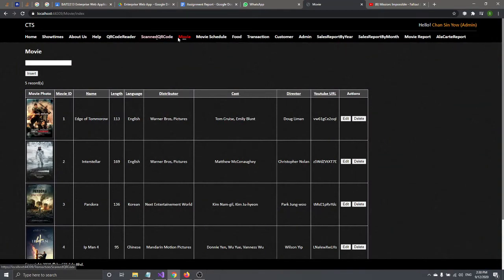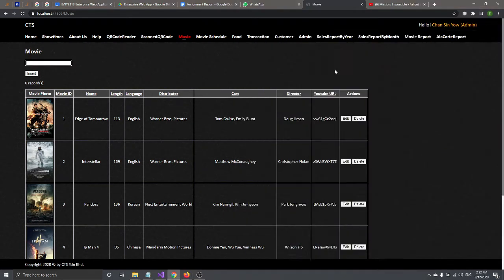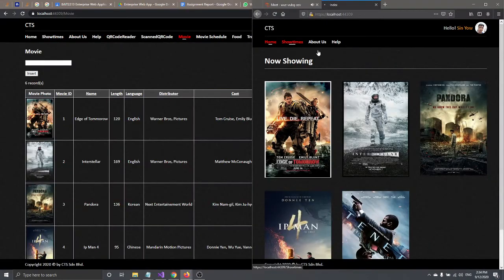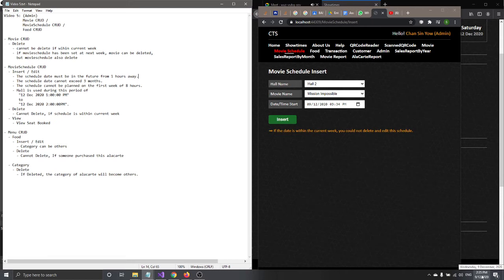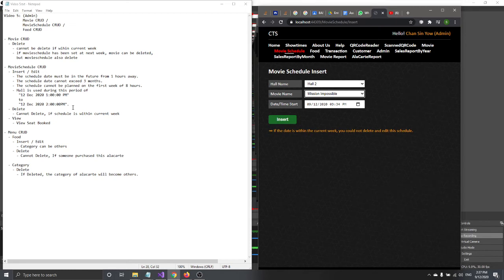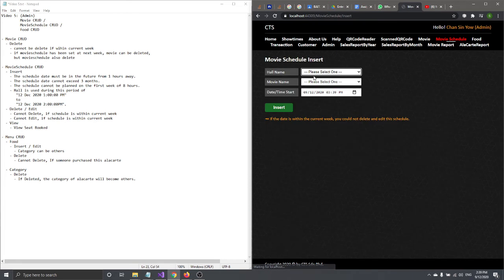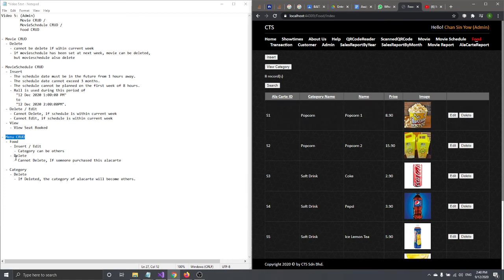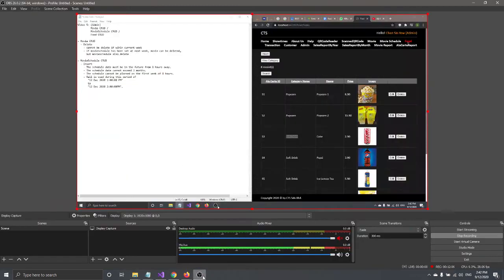Cinema Ticketing System Presentation Part 5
A Cinema Ticketing System inspired by GSC & TGV. Using ASP.NET MVC 4.

0:00 - Intro
0:15 - Movie CRUD
4:25 - Movie Schedule CRUD
9:15 - Food & Category CRUD